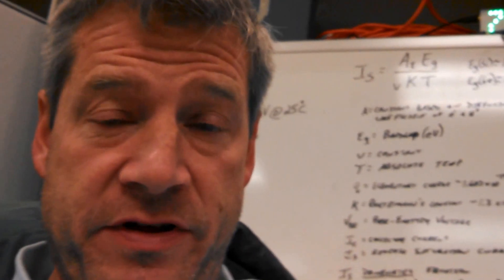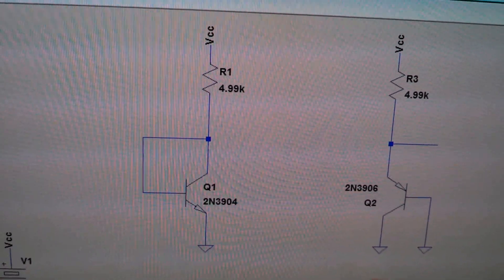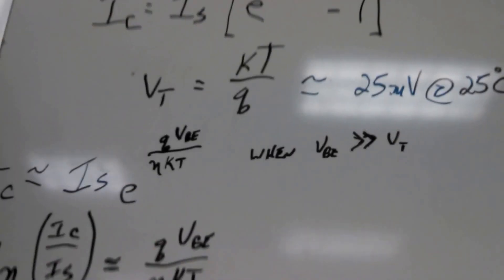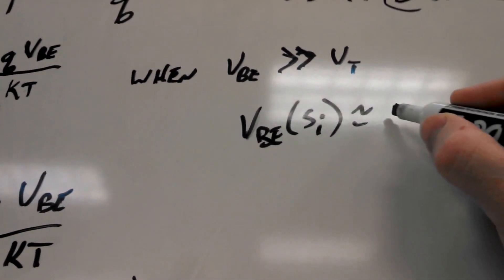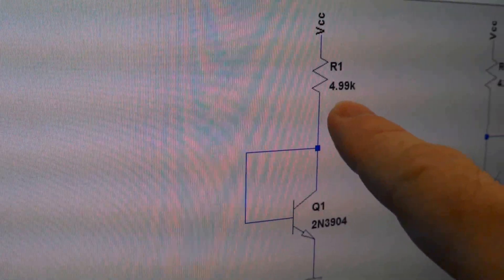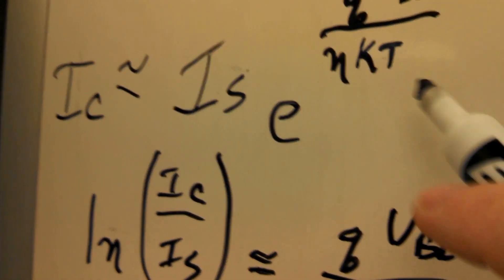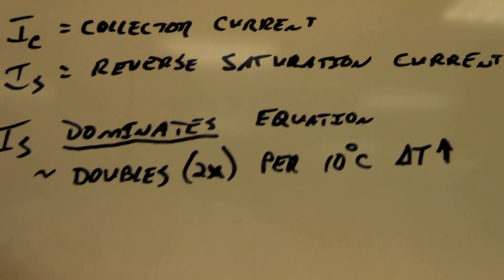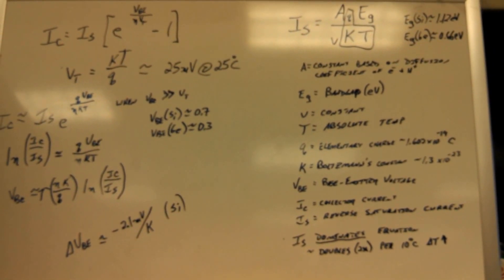Using a BJT as a temperature sensor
At the heckling of my friend Charles, I have posted this video on how to use a diode or BJT as a temperature sensor.  The project is an Arduino-based thermometer using a NeoPixel shield.

Basically, Charles was giving me heck over using a BJT, that it was "horribly non-linear," there are other devices (esp SPI/I2C) available, and oh, BTW, the BJT is power hungry.

I countered by telling him that it's actually fairly linear over the temperature range I care about, it cost me nothing since I have about 50 of them laying around, and a half of a milliamp ain't that bad for something plugged into a USB port...  And power considerations are kind of pedantic, anyway, when I'm driving a bunch of freaking LEDs!

So, he asked me to post a video - not just on what I'm doing, but also the "how"

Here ya go - the video includes a high-level overview of the math behind the BJT temp sensor, a couple of LTSPICE simulations, and a really quick demo of the thing in action.